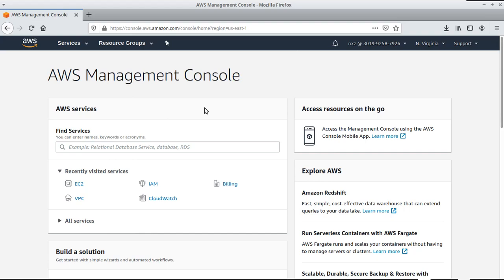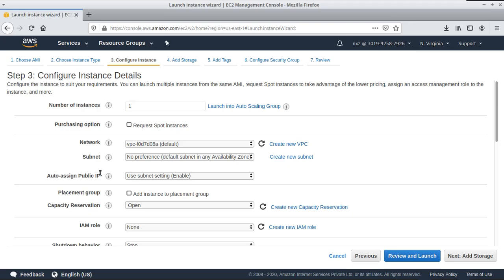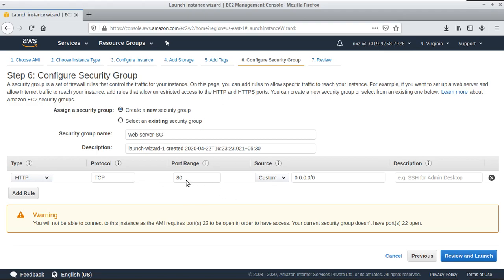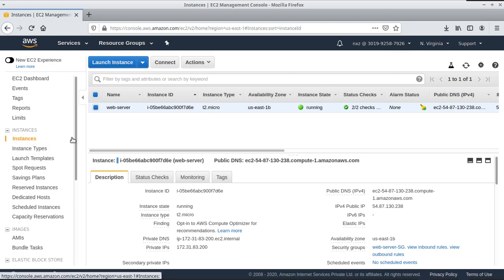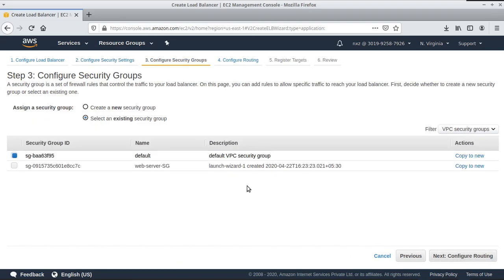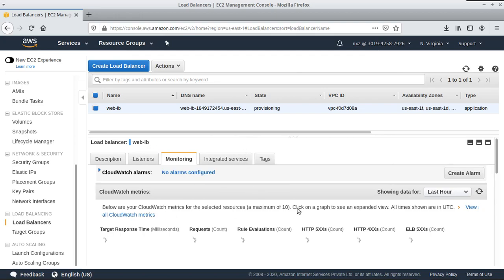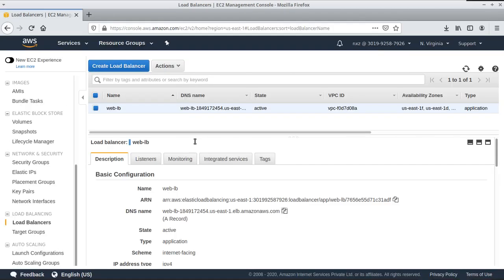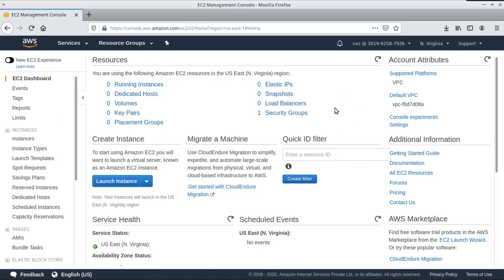AWS-08 Configuring Elastic Load Balancer ELB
In this video, I will show you how to configure an Elastic Load Balancer in AWS to share the load between multiple AWS EC2 instances.

Elastic Load Balancing Doc

Hope you enjoyed and learned something from this video.